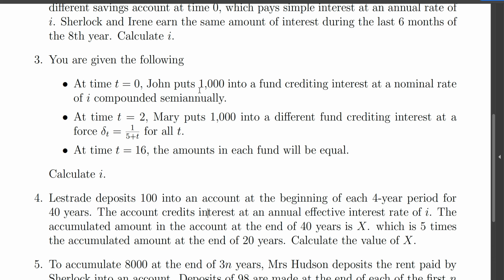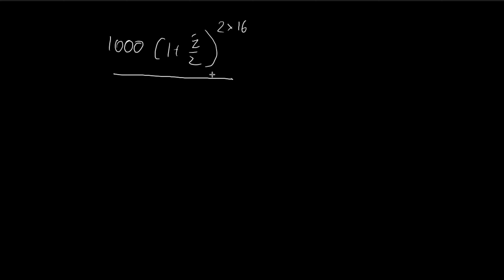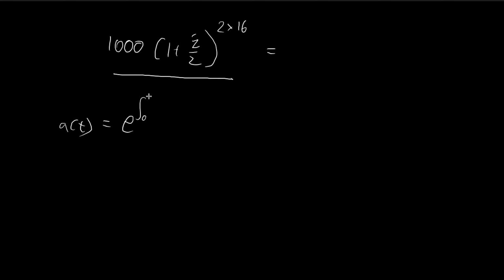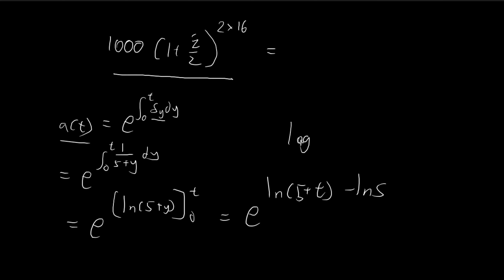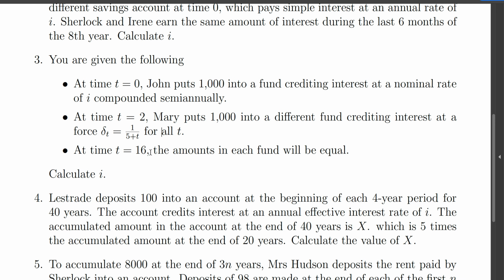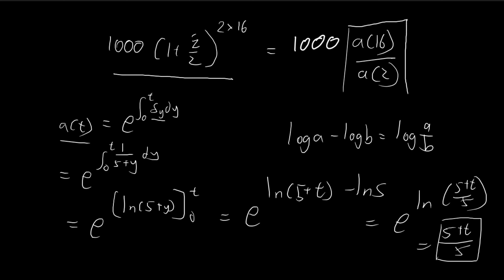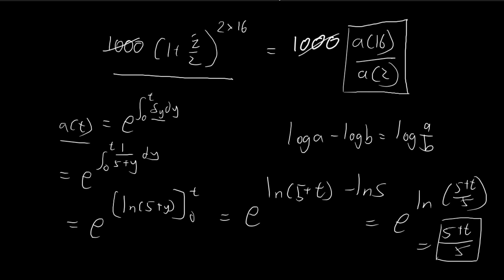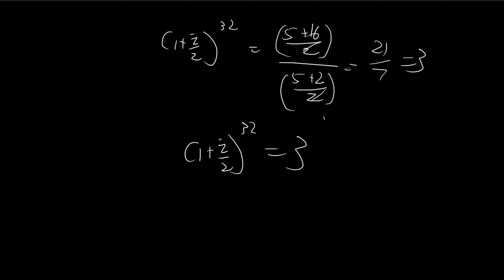Tutorial 2 Q3 | Financial Mathematics | Actuarial Science